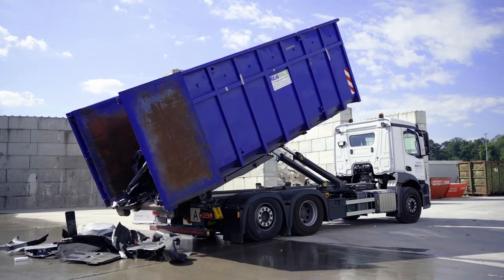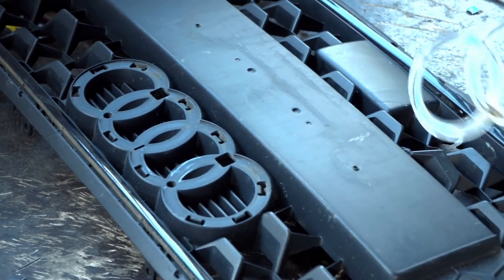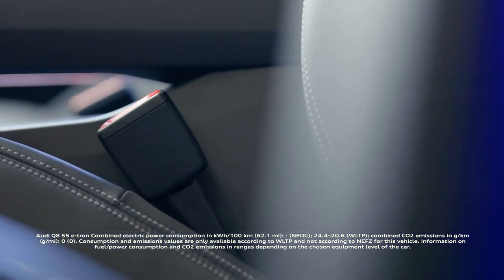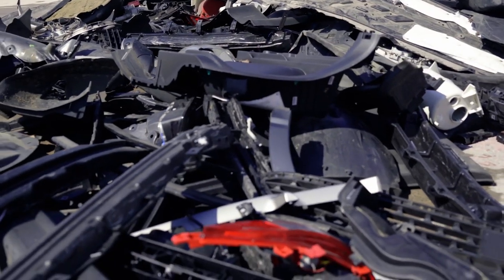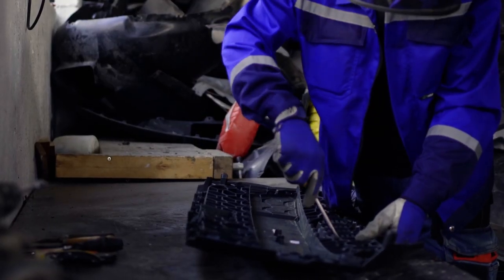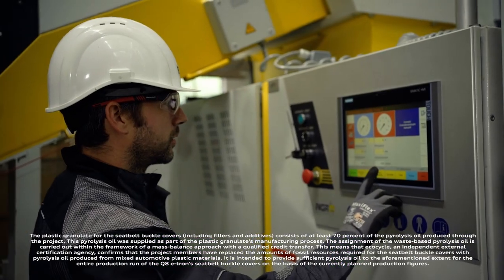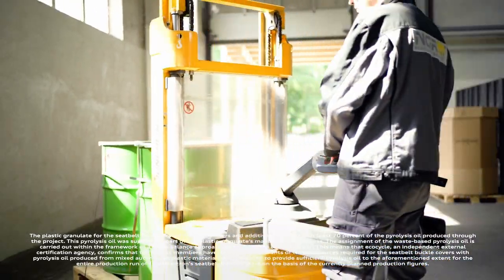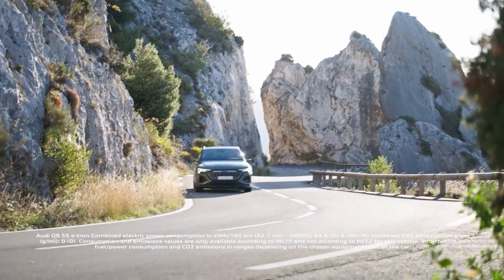Audi Premieres Innovative Recycled Seatbelt Buckle Covers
Audi has launched cutting-edge plastic covers for seatbelt buckles in its Q8 e-tron models; the casings are partially manufactured from mixed automobile plastic waste using a chemical recycling process. It is the first time the company is installing safety components made in this way, and in conjunction with the PlasticLoop project, has established an innovative process with plastics manufacturer LyondellBasell, based on the findings from a pilot project.

The video highlights how plastic components that are beyond repair are first stripped from customer vehicles, freed of foreign materials such as metal clips, before being broken down into smaller pieces, and processed into pyrolysis oil by means of chemical recycling. This oil is then used as a raw material for the manufacture of new plastics, harnessing a mass balance approach1. The plastic granulate thereby obtained, is utilized in the production of Q8 e-tron seatbelt buckle covers.

Through this process, the automotive manufacturer together with the other project participants have managed to recover a flow of materials which are usually only suitable for energy recovery. This operation will allow Audi to use fossil raw materials for longer and reduce its purchasing of additional primary materials for the Q8 e-tron* accordingly. Materials produced from the pyrolysis oil are of the same high standard as newly manufactured goods and offer identical technical characteristics.

Source : Audi